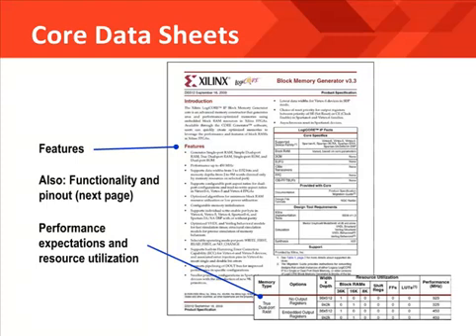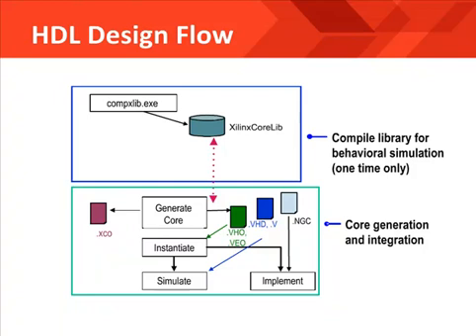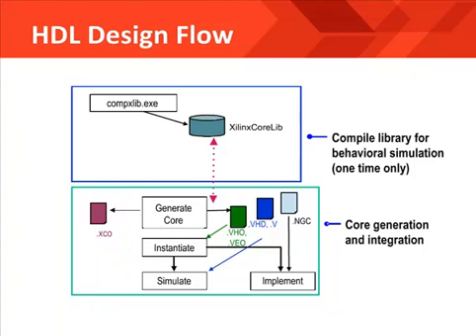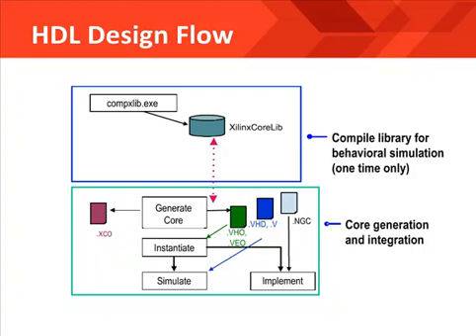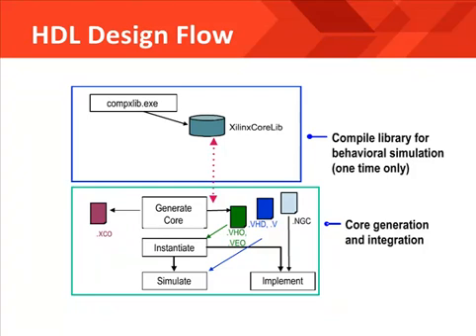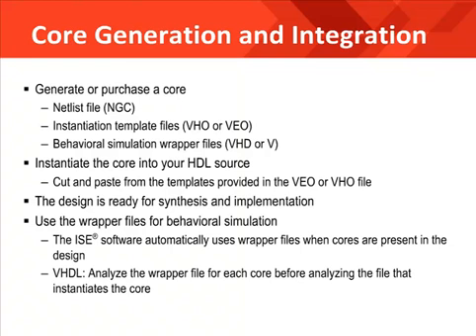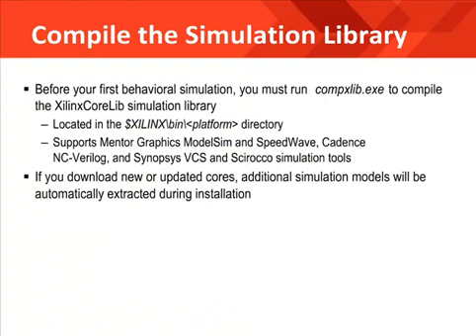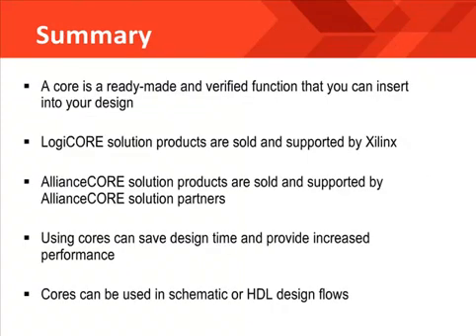How to use Core Generator Software System - (Ch 2)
How to describe the differences between LogiCORE and AllianceCORE solutions, (for more info ) identify two benefits of using cores in your designs, create customized cores by using the CORE Generator software system GUI, instantiate cores into your HDL design, run behavioral simulation on a design that contains cores.